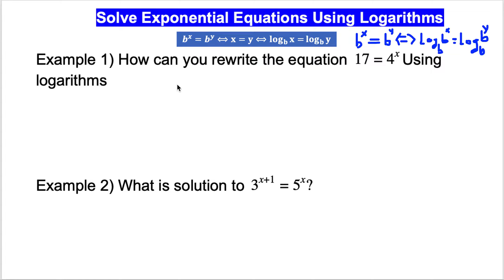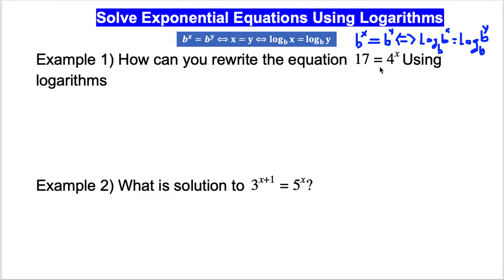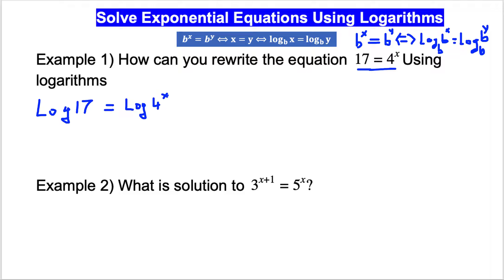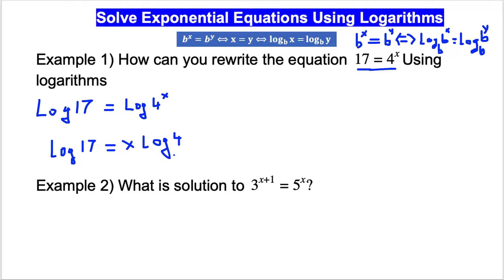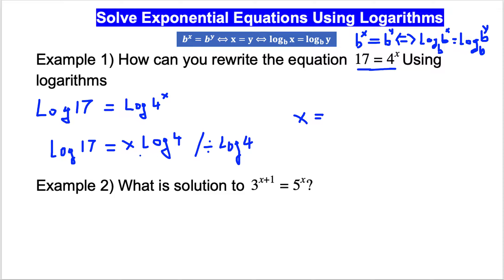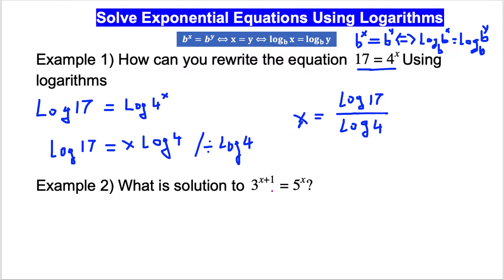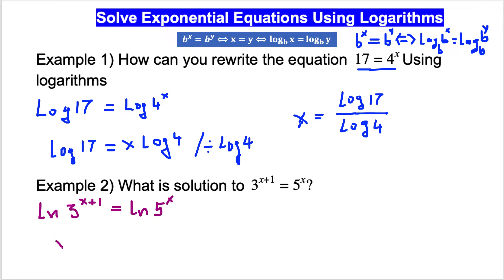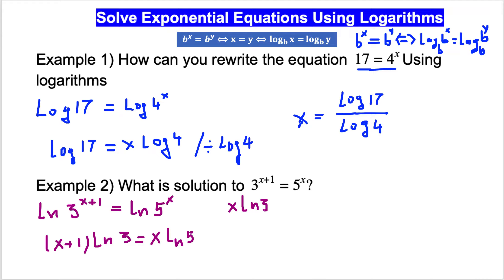Solving Exponatial Equations by using Logs